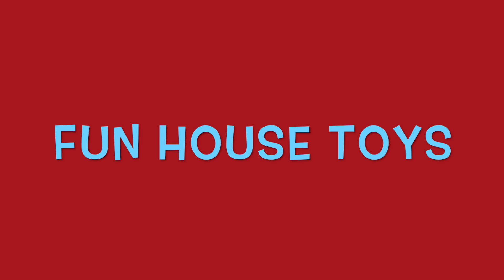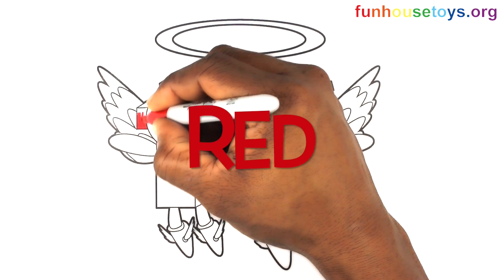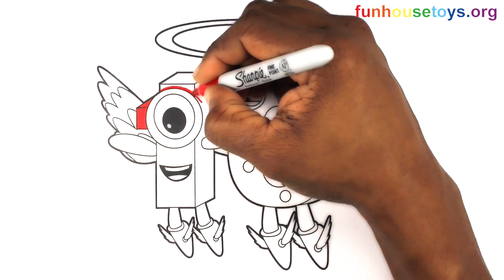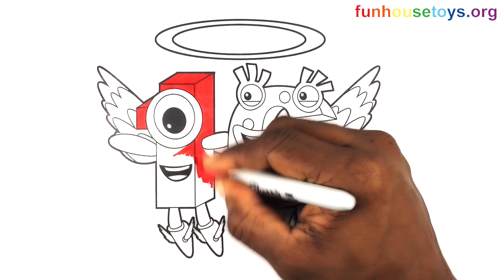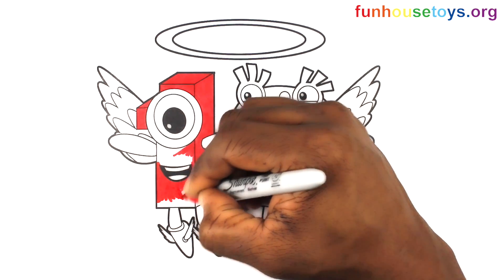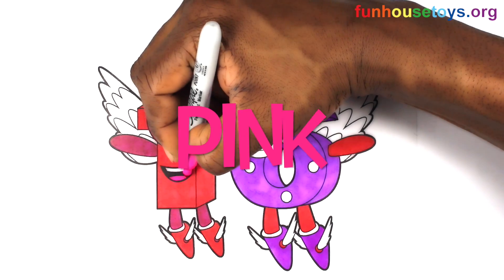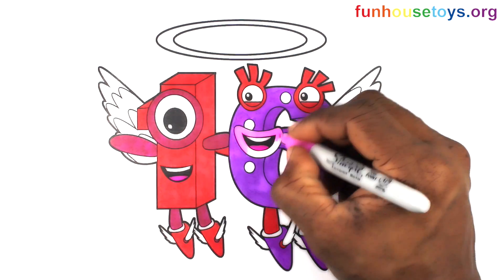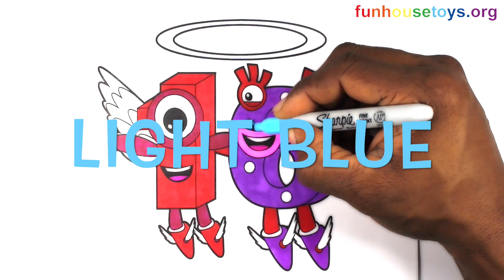Numberblocks | The Number Sixteen - | Numbers Learn to Count - Fun House Toys Alphablocks New